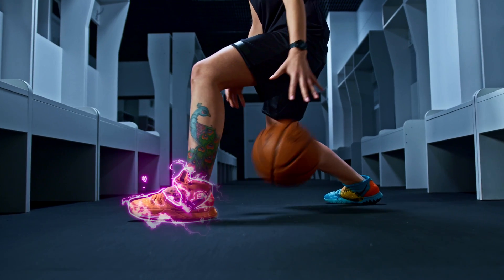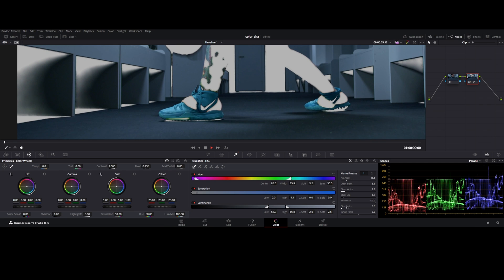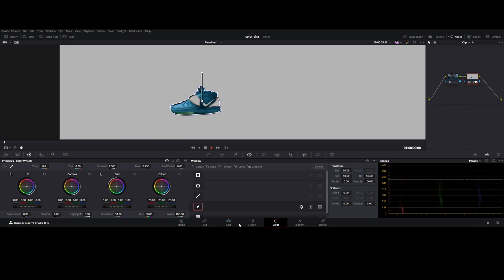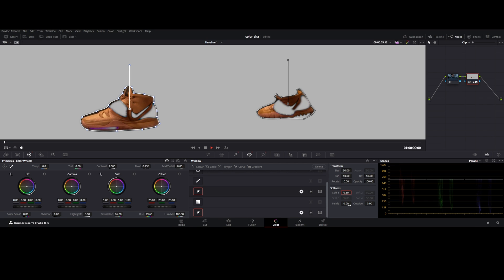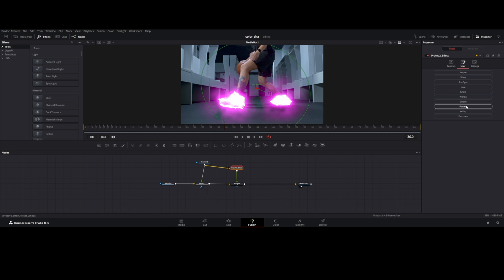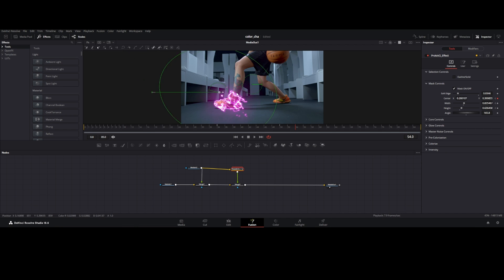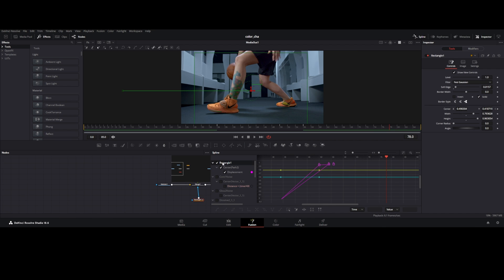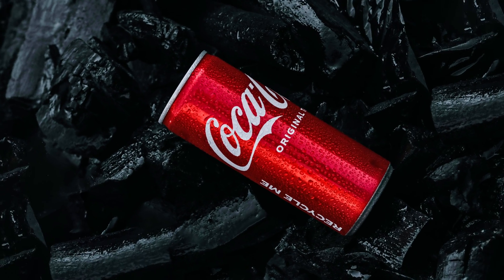Insane Free Plugin for Davinci Resolve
Ultimate video editing tutorial! In this video, I'll show you through harnessing the power of protoV2, at the mid section of the video instruction of installation process an incredible free tool plugin that will take your editing skills to new heights without costing you a penny.

🎥 Software Used: Davinci Resolve 18.5